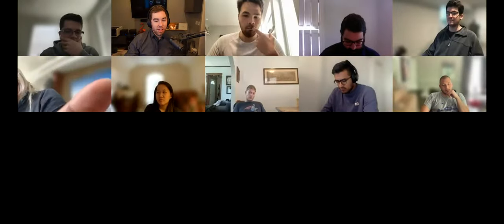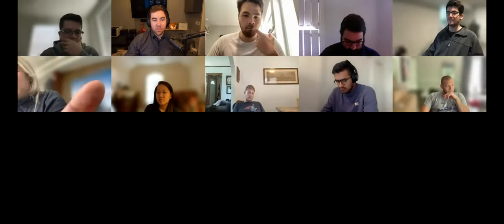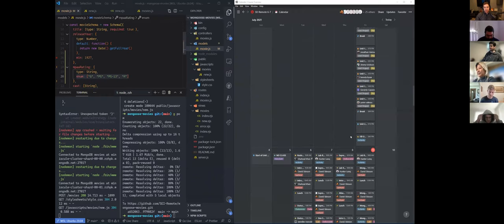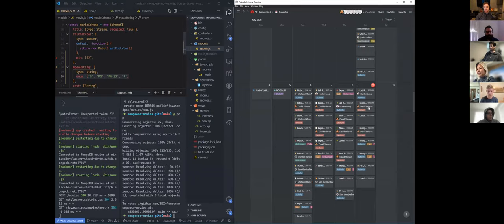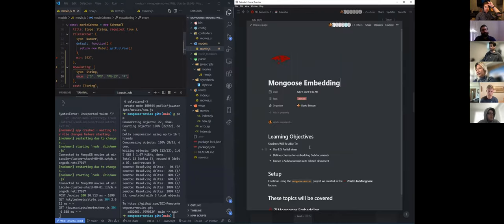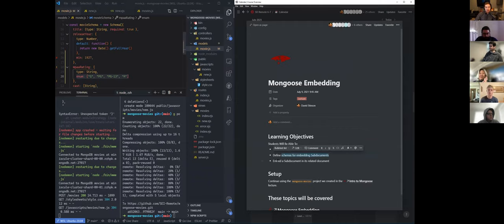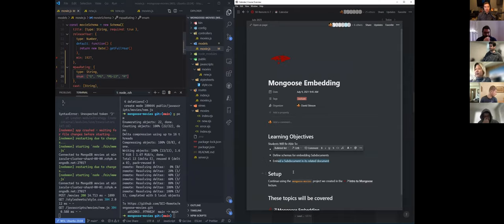Mongoose Embedding, part 1